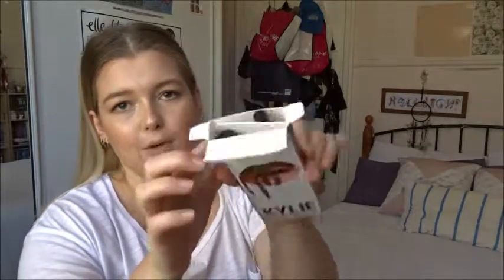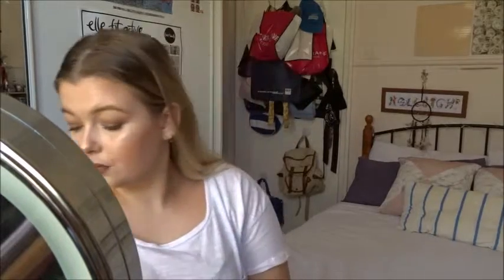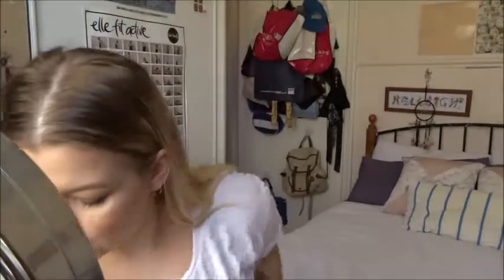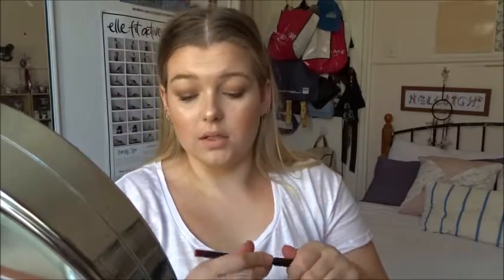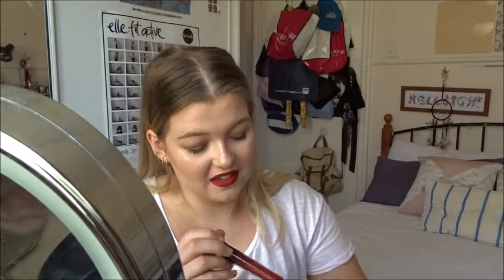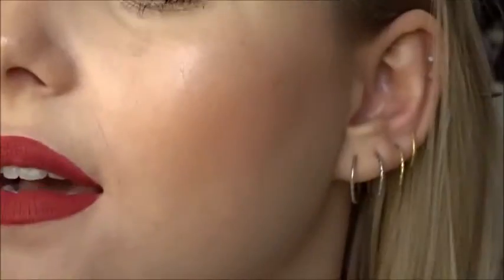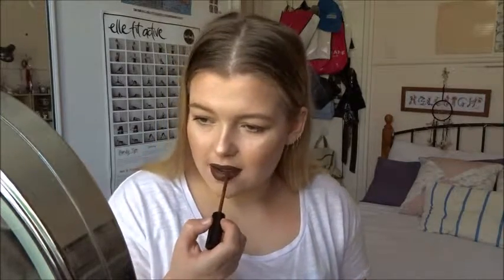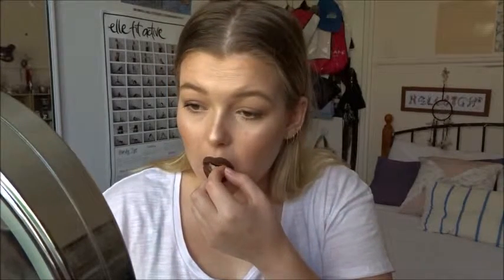Kylie Lip Kit Swatches | Kelleigh Willocks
Hey guys! Today's video is the Kylie Lip Kit Swatches! I'm so excited to try them on for you. Hope you enjoy!

Kylie Lip Kits are available on her website kyliecosmetics.com

They are currently sold out and only do limited releases.

The kits are amazing and I am appreciative I was able to get my hands on them.

Kelleigh Willocks
Toowoomba South 4350
Queensland
AUSTRALIA

CLOTHING & ACCESSORIES:
Top - purchased from Jay Jays. It's a basic white tee

Camera: Sony Cybershot DSC-HX90V
Editing: Movie Maker